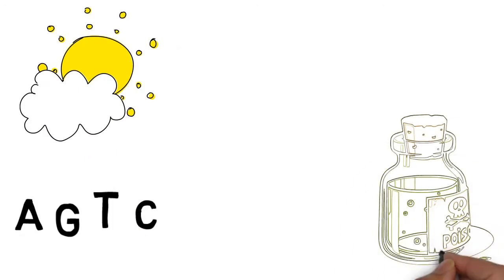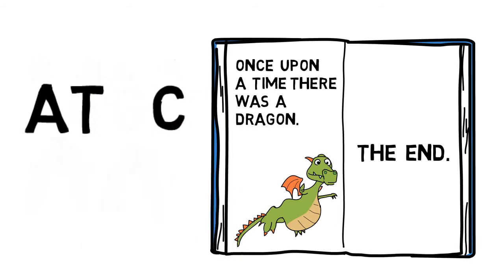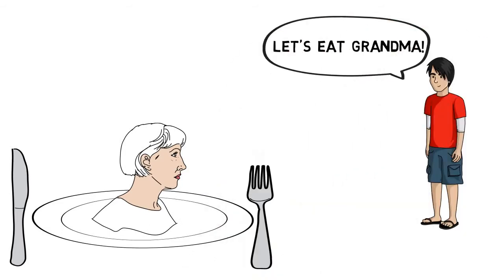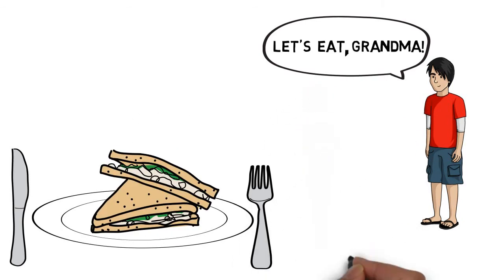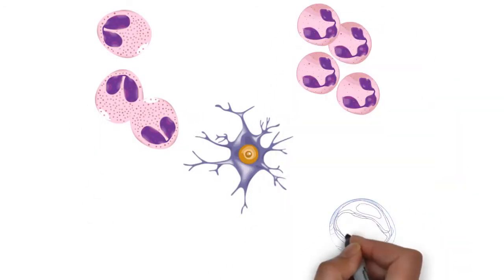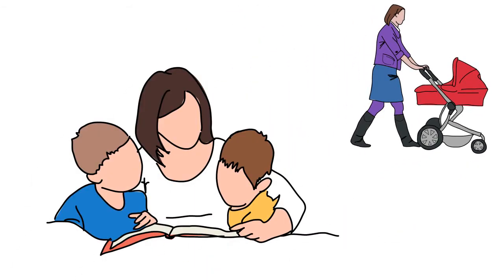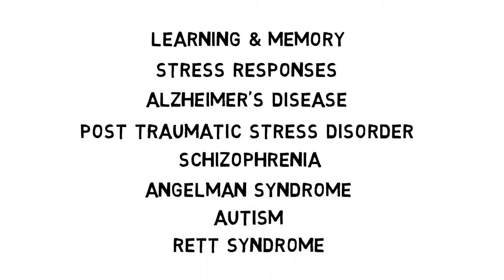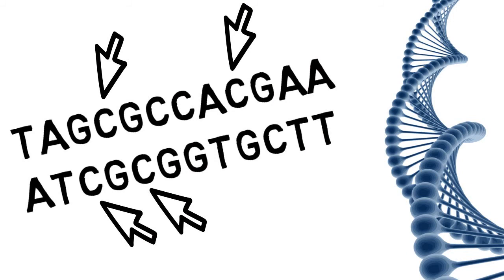Neuroepigenetics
Behavioral and Social Sciences Research Lecture Series:  Epigenetics in learning and memory
J. David Sweatt, Ph.D.
University of Alabama, Birmingham
Friday, March 13, 2014, 2:00pm - 3:00pm
Natcher Conference Center Balcony B, NIH Campus, Bethesda